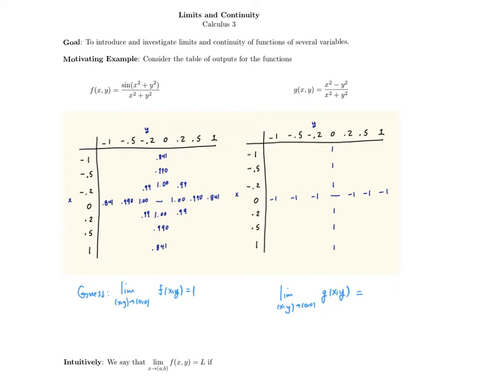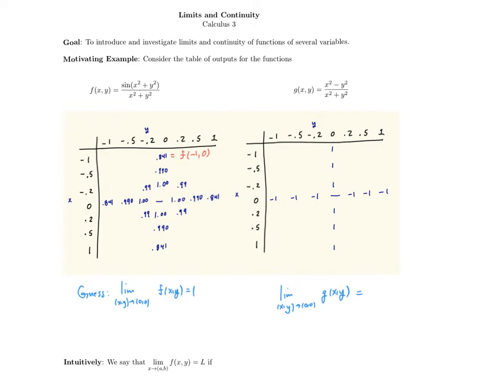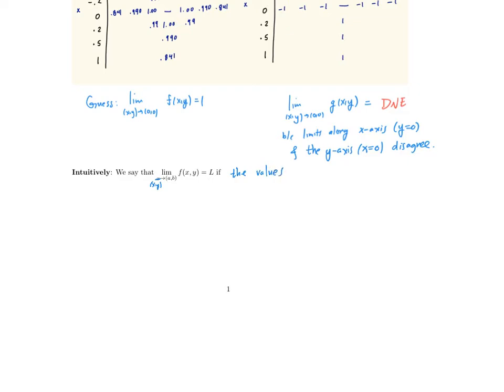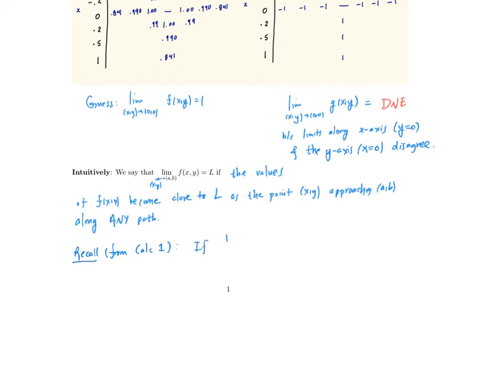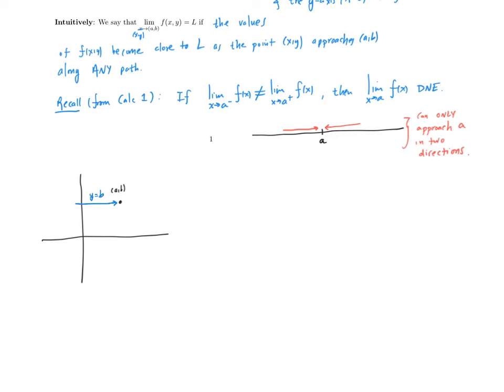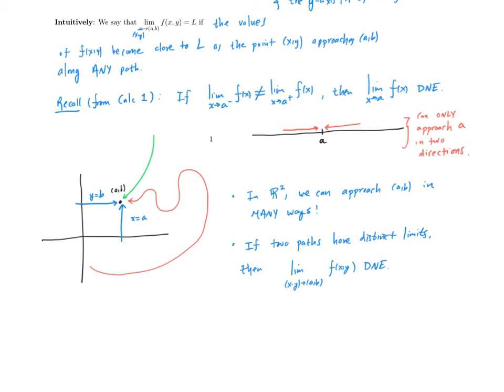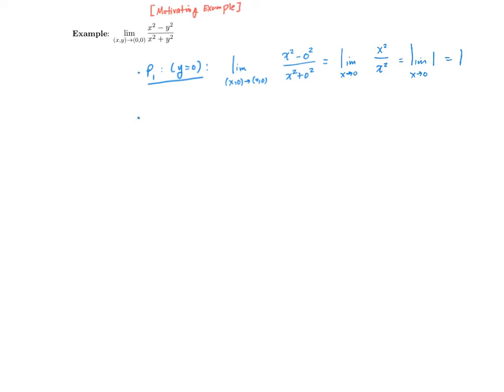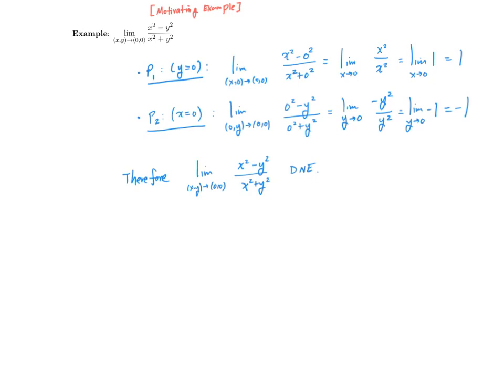14 2 limits and continuity part 1